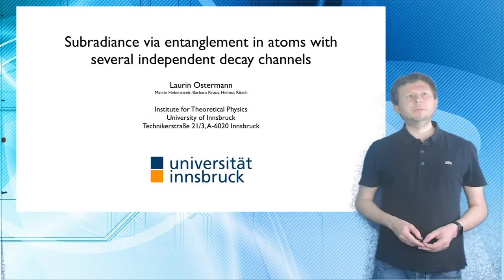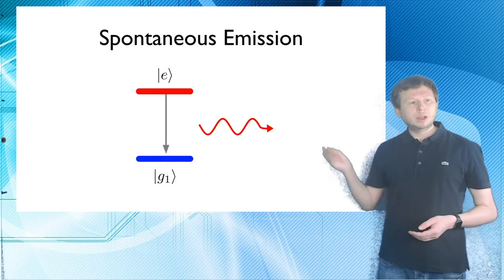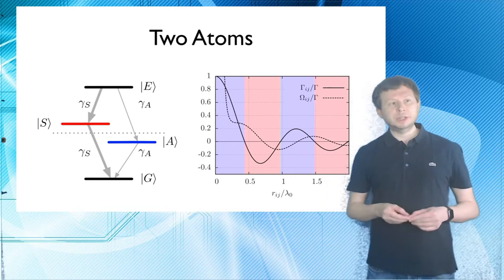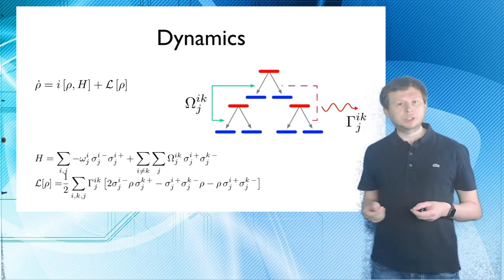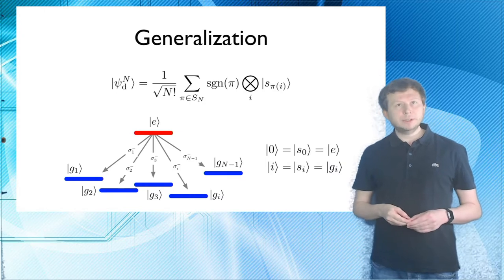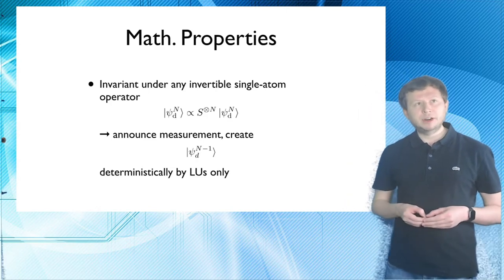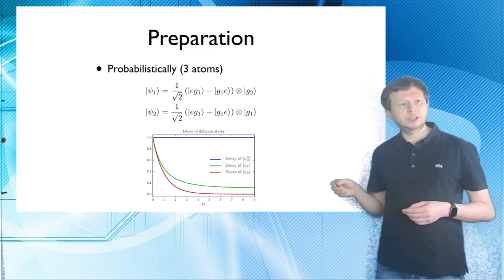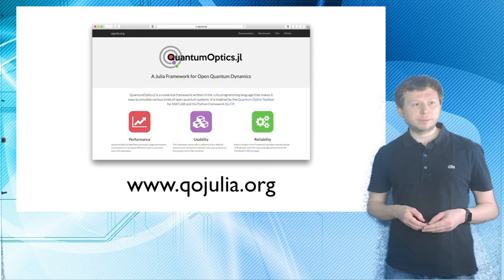Subradiance via Entanglement in Atoms with Several Independent Decay Channels - Laurin Ostermann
This talk is uploaded as part of the accepted pre-recorded talks by participants of KOBİT 5. You may find the relevant information regarding the talk below.

To ask questions regarding this talk to the presenter, please join our Zoom session on Friday between 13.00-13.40 (Turkish Time).

Laurin Ostermann (1), Martin Hebenstreit (1), Barbara Kraus (1), Helmut Ritsch (1)
(1) Institute for Theoretical Physics, University of Innsbruck, Technikerstraße 21, A-6020 Innsbruck, Austria

Spontaneous emission of atoms in free space is modified by the presence of other atoms in close vicinity inducing collective super- and subradiance. For two nearby atoms with a single decay channel the entangled antisymmetric superposition state of the two single excited states will not decay spontaneously. No such excited two-atom dark state exists, if the excited state has two independent optical decay channels of different frequencies or polarizations. However, we show that for an excited atomic state with N−1 independent spontaneous decay channels one can find a highly entangled N-particle dark state, which completely decouples from the vacuum radiation field. It does not decay spontaneously, nor will it absorb resonant laser light. Mathematically, we see that this state is the only such state orthogonal to the subspace spanned by the atomic ground states. Moreover, by means of generic numerical examples we demonstrate that the subradiant behavior largely survives at finite atomic distances including dipole-dipole interactions.